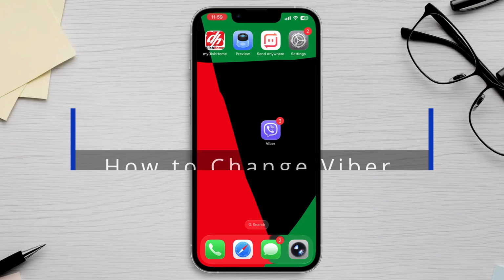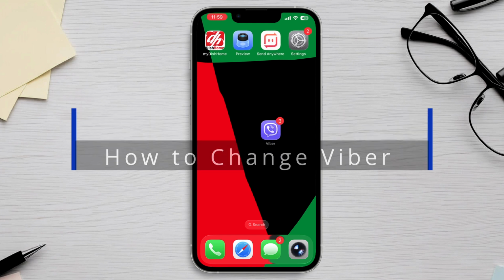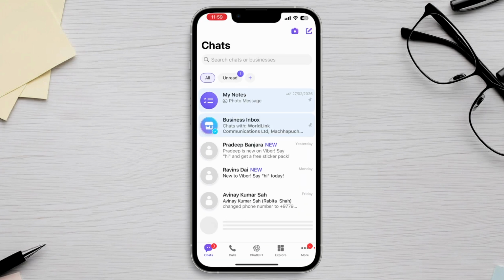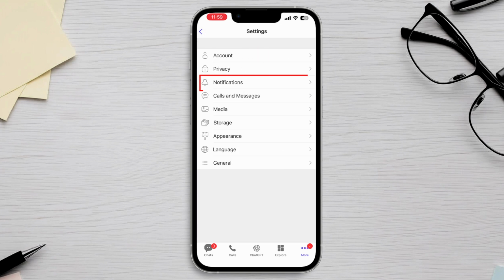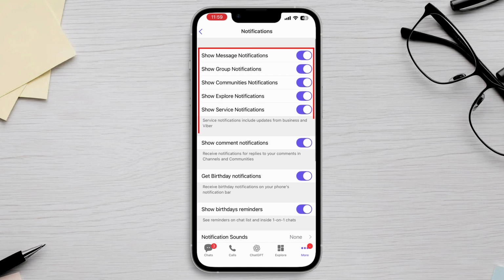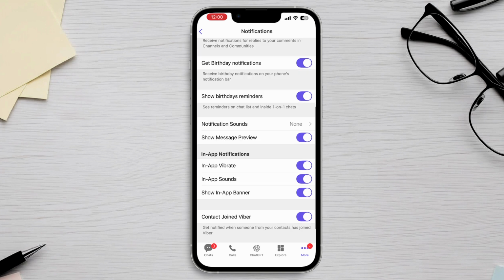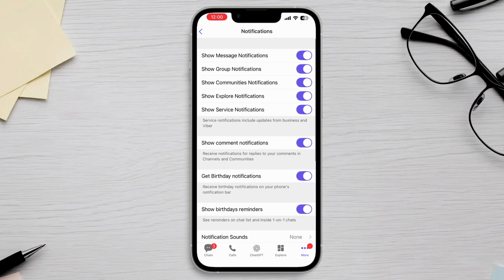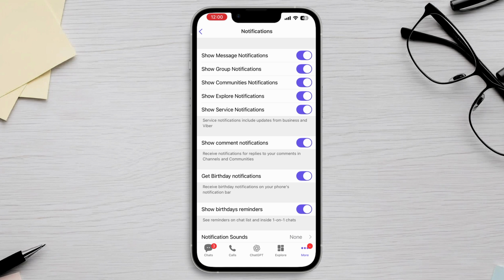How to Change Notification Settings on Viber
Learn how to change notification settings on Viber in this easy step-by-step tutorial. Whether you want to customize **Viber notification settings**, change Viber notifications, or adjust your Viber message notifications, this guide will help you manage your alerts with ease.

In this video, you'll discover how to change notification settings on Viber, customize your Viber notification sound, and explore useful Viber app tutorial tips to personalize your notification experience. You'll also learn some Viber tips and tricks to make the app work the way you want.

**Timestamps:**
0:00 Introduction
0:20 Open Viber Notification Settings

* change viber notifications